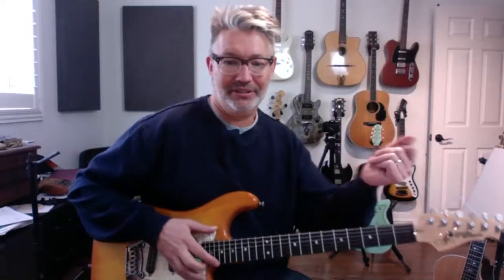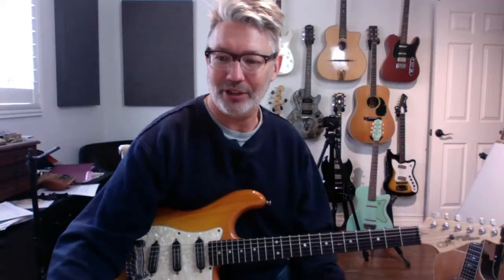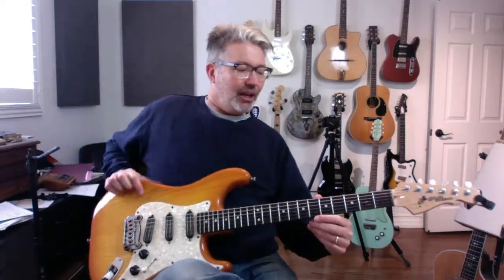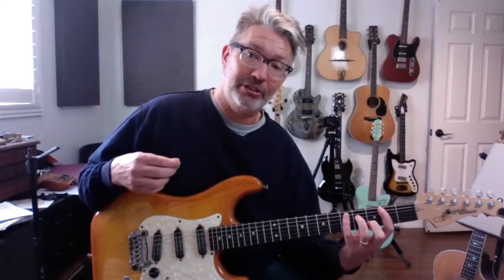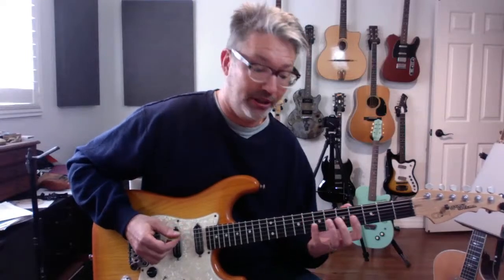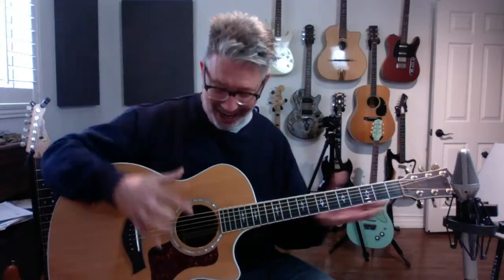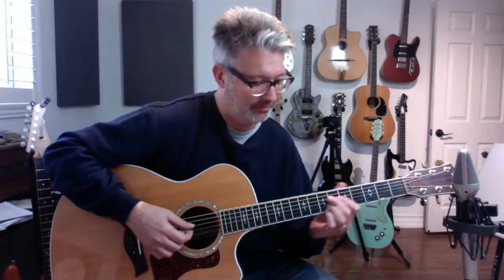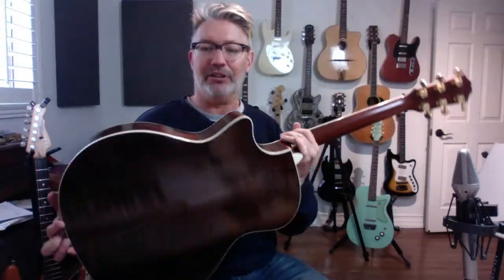Daily Lesson #2 CAGED METHOD | Tom Strahle | Pro Guitar Secrets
MY GEAR -

Production Tools -